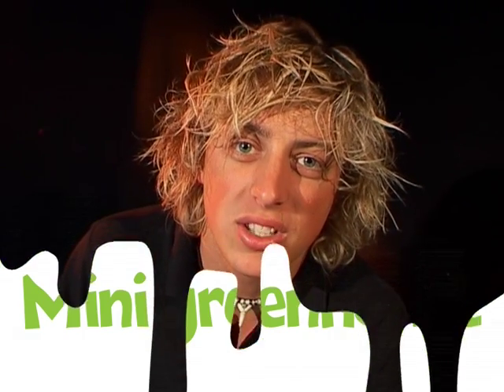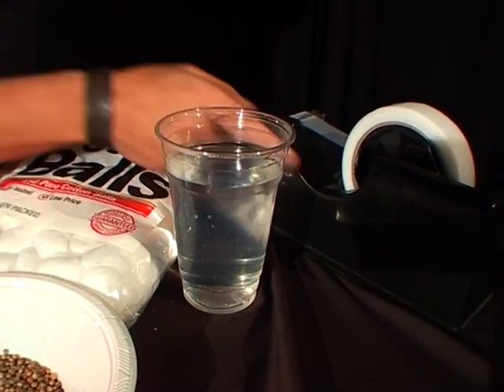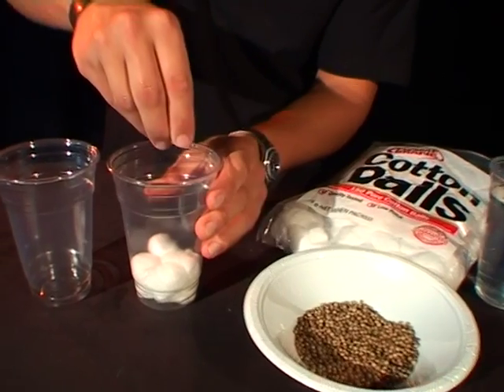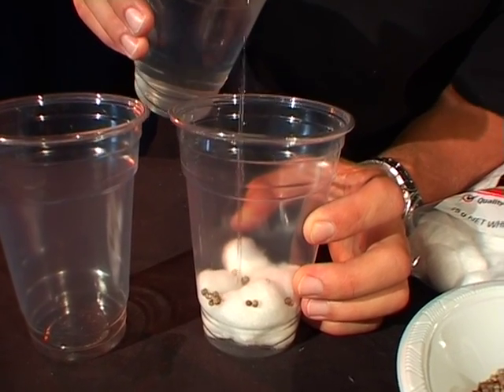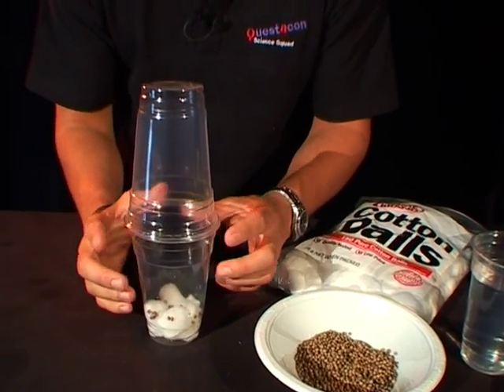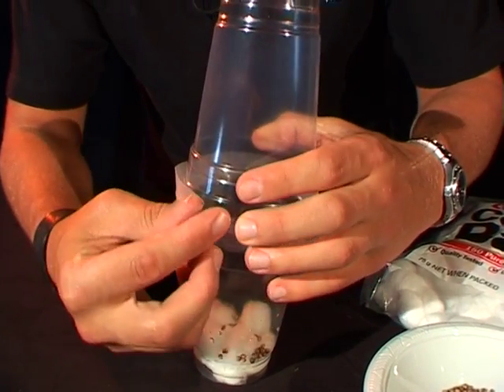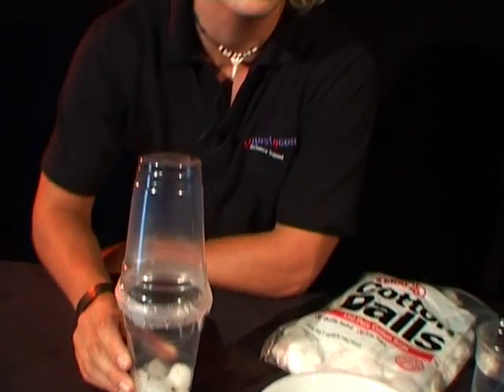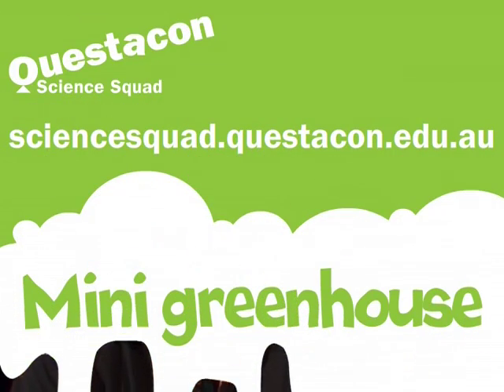Mini greenhouse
Recreate the story of Jack and the Beanstalk in a cup! Create your own mini-environment and grow some alfalfa, while finding out what plants need to survive.